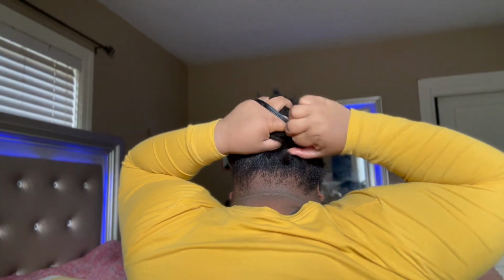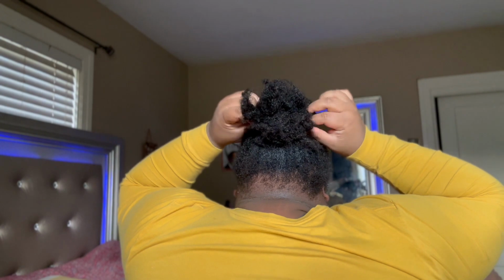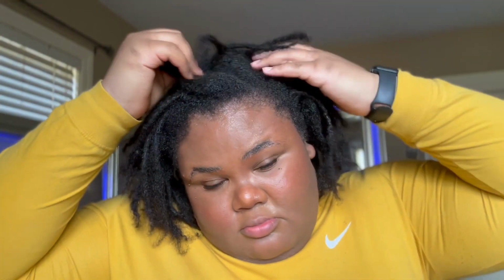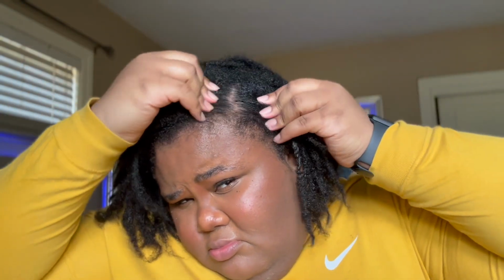My Go to No Retwist Styles| Shaylah Henning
♡ If you’re new to my channel, WELCOME! If you’re already apart of the Shaylah Show audience, WELCOME BACK!!! ♡

♚♕♚SUPPORT BLACK BUSINESSES, CREATORS, ETC♚♕♚